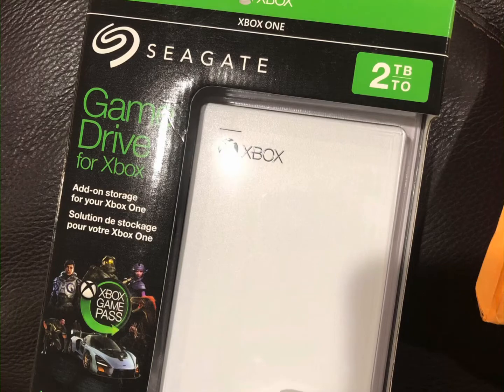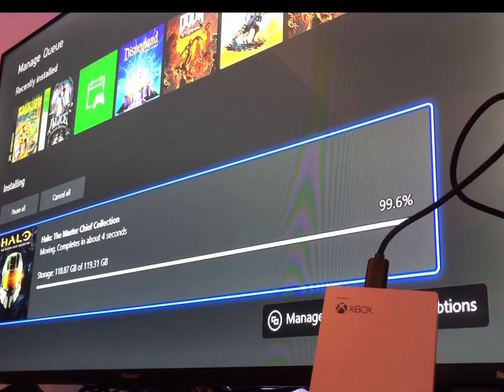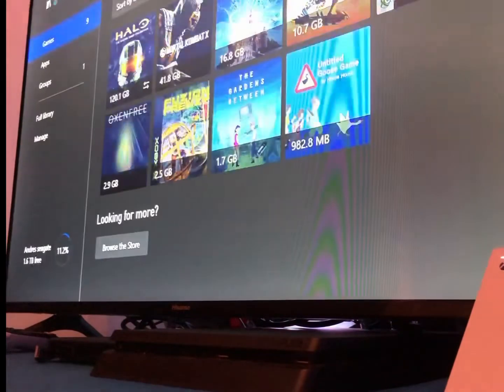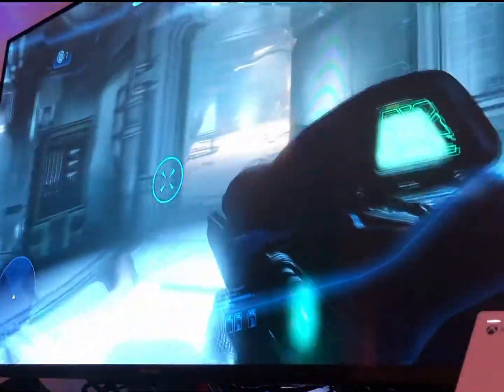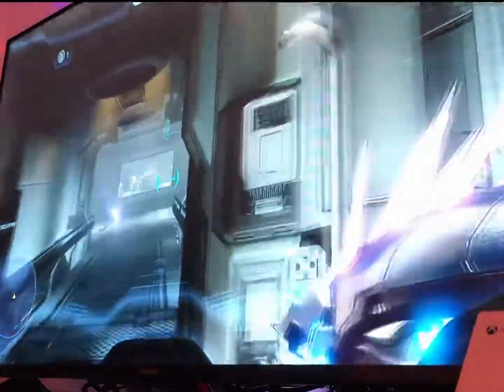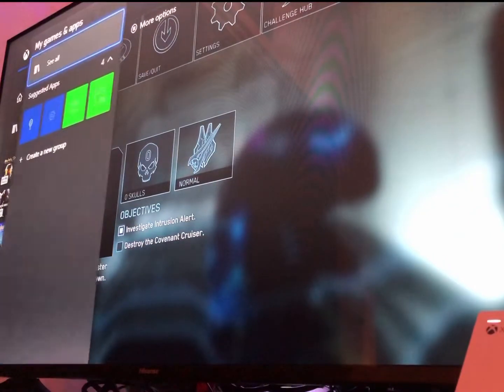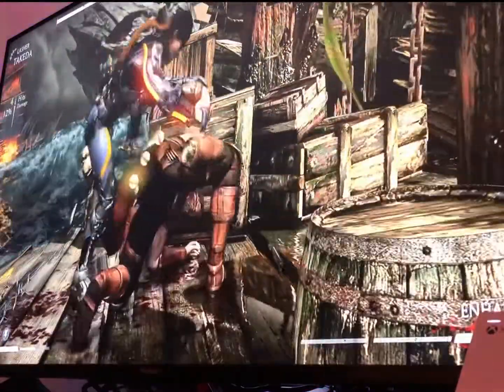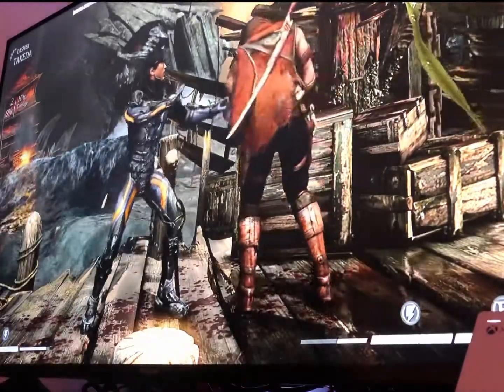can you play optimized games on the series S from external hard drive?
Let’s get straight into it! Today I will be showing you that it IS possible to play optimized games directly from your external hard drive instead of taking up space from your internal hard drive!

Note: most games will work on your external hard drive; even if it is optimized or not for next gen. I would recommend downloading to your external, and if it doesn’t work; move the file to your internal which only takes a few minutes! I’ve been having a BLAST playing games through GAMEPASS!

External hard drive : SEAGATE 2TB GamePass Edition (includes 1 month free)

Update: 1/2021 - Xbox has now made it harder to play optimized games onto your external, UNLESS it’s the seagate storage expansion card which is super expensive. Anyways you can still download all the Gamepass games into your external as shown in the video which can still leave your internal storage free until you want to download an optimized game!